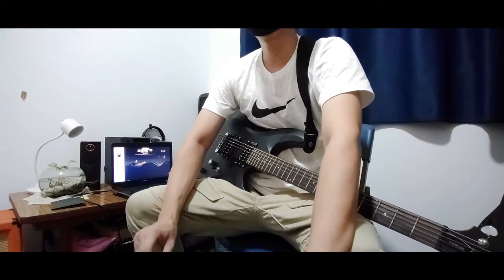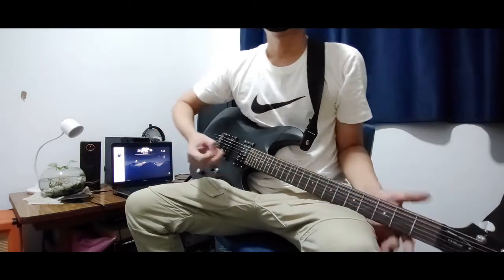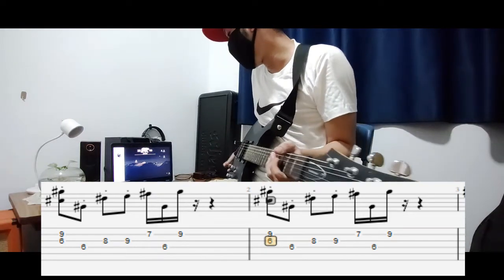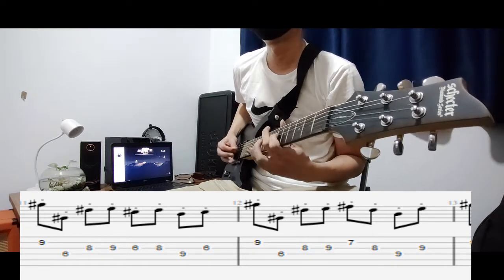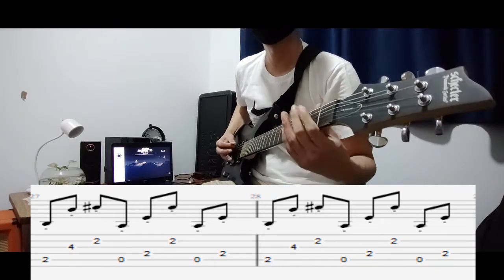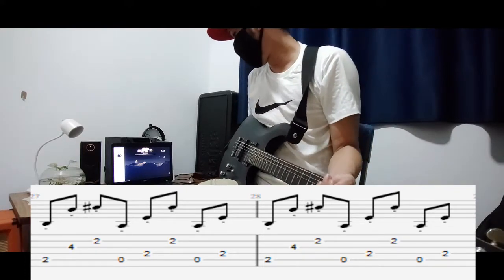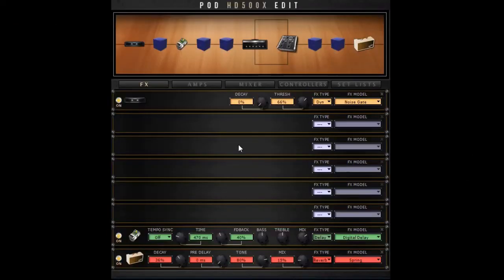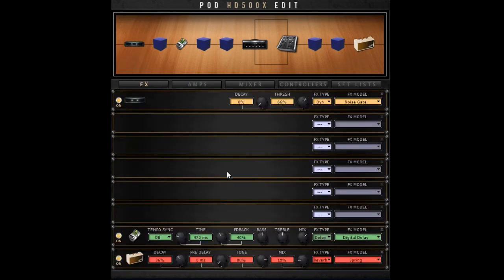Limp Bizkit - Guitar Tutorial ( Tabs and Effects Settings Included ) - Creamer (Radio Is Dead)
Short guitar tutorial on how to play Creamer (Radio Is Dead) by Limp Bizkit from the Results May Vary album.

Tuning : EADGBE (Standard)
Tempo/ Timing : 102 bpm, 4/4

Delay Settings

Digital Delay
Time : 470 ms
Feedback : 40
Mix : 70

My Twich and Instagram profile links here;